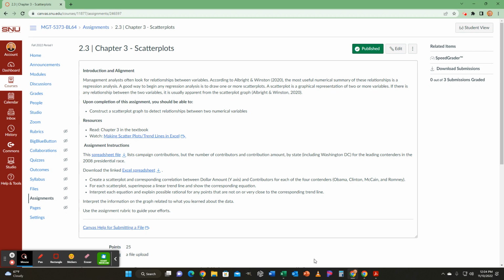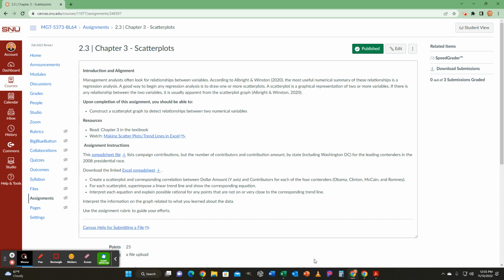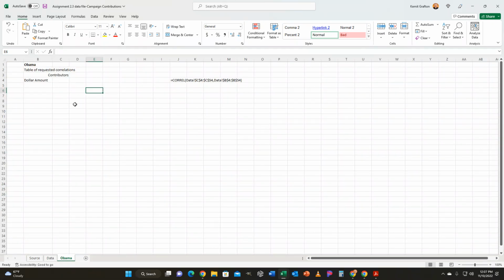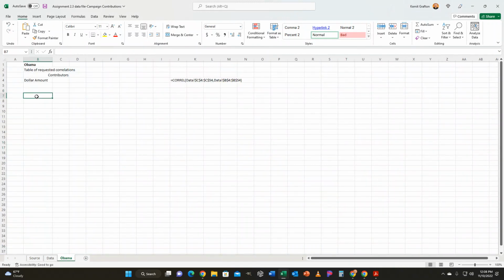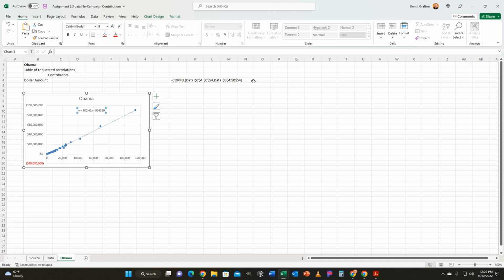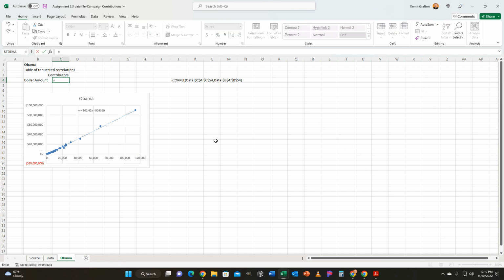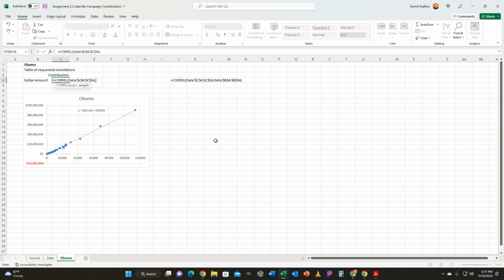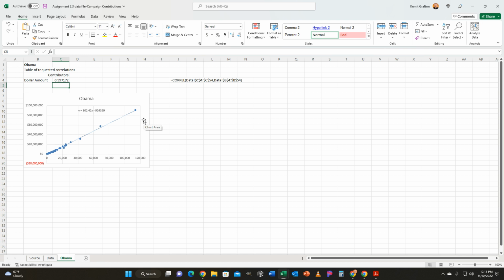MGT 5373 Assignment 2.3 Scatterplots